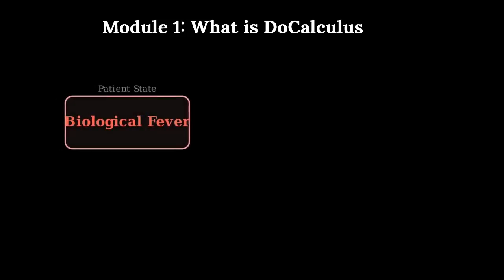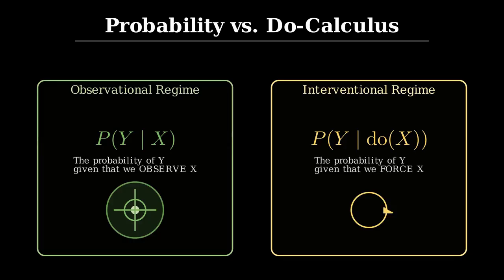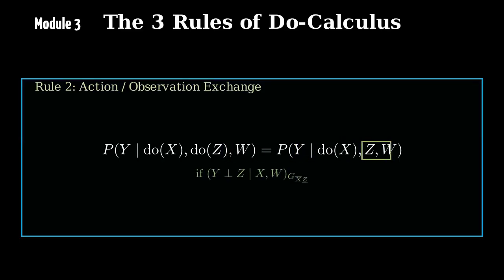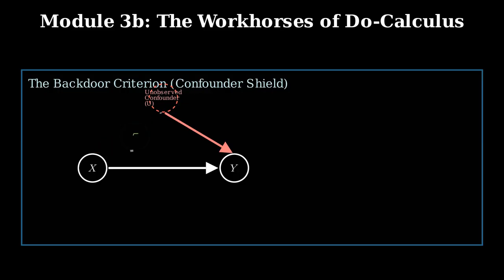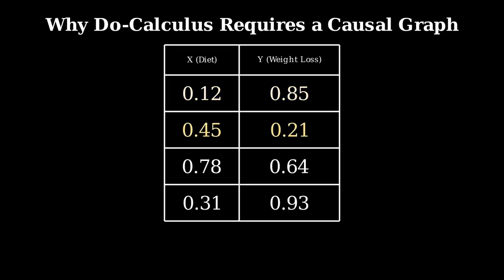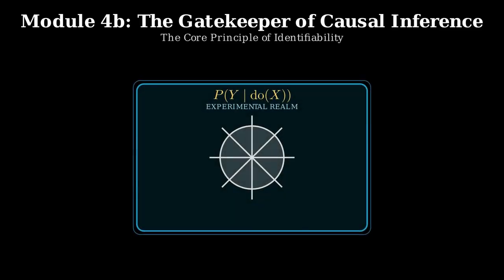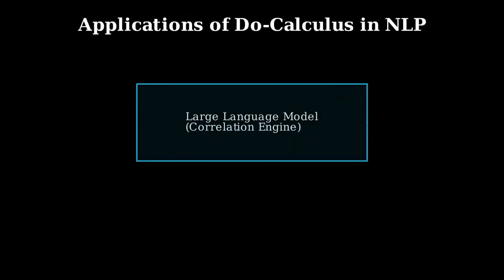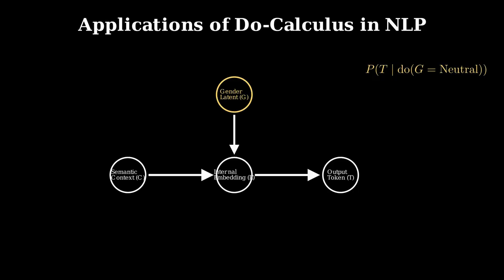The math of Why - Do Calculus explained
In this video, we dive into the fundamental rules of do-calculus, the framework introduced by Judea Pearl to bridge the gap between correlation and causation